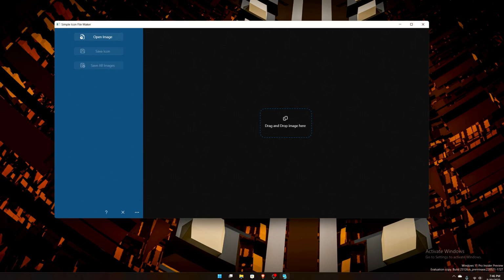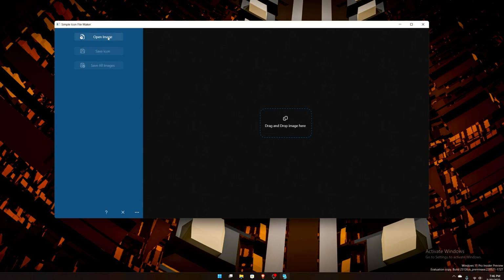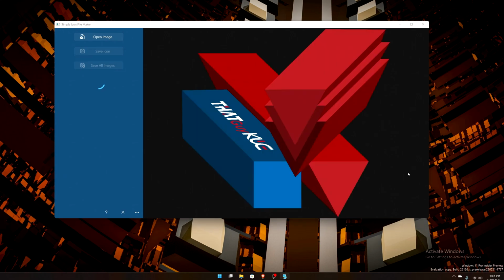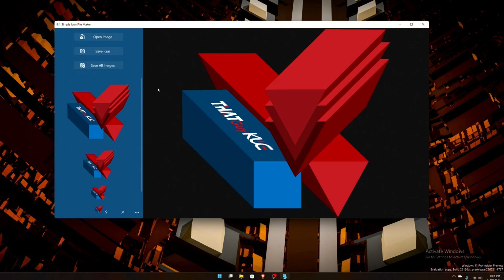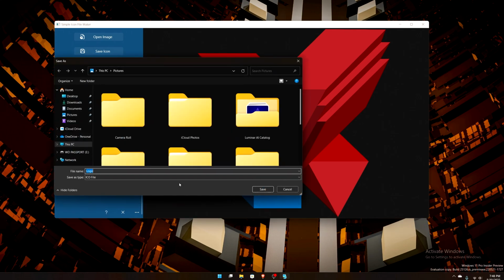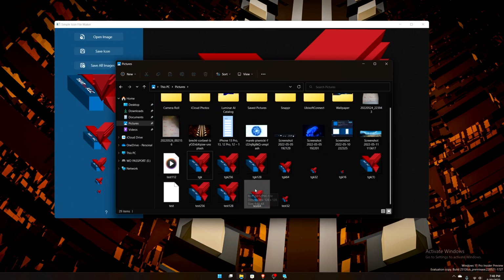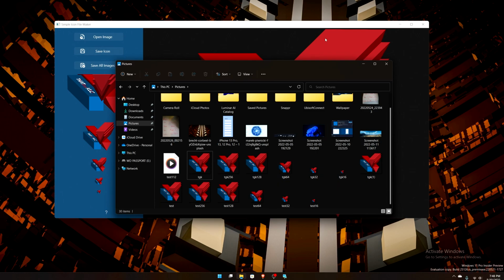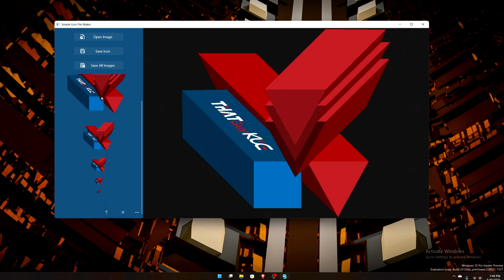Simple Icon File Maker [Windows 11] App Review